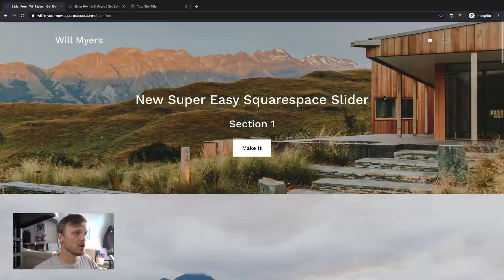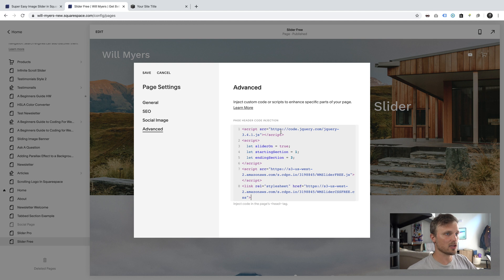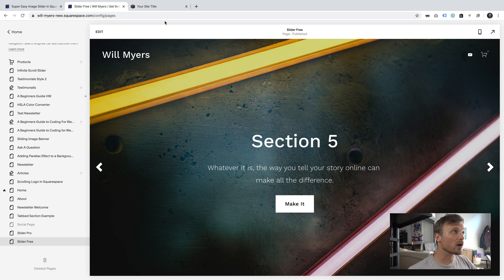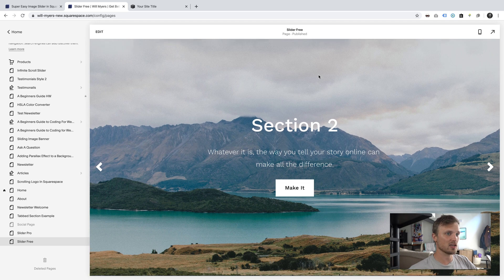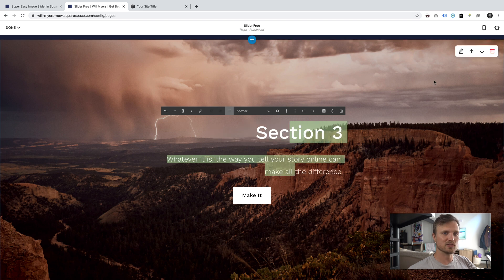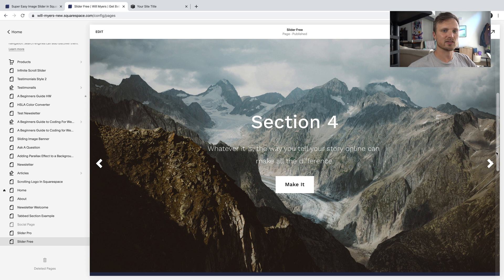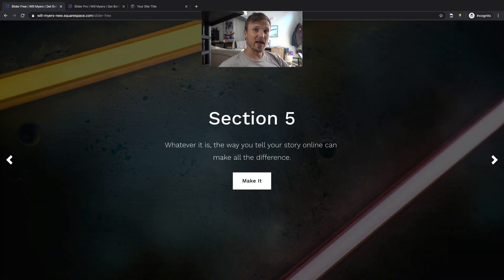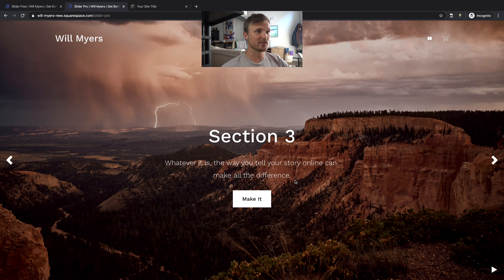Sliding Image Banner in Squarespace 7.1 & Squarespace 7.0 Brine Template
Enhance your website - Shop the Plugin Store

This is an update to my previous image slider plugin. I’ve rebuilt this from the ground up to be more integrated with Squarespace’s platform, simpler to install, and with a paid version that auto-transitions the slides.

Features:
  ✓ No HTML or CSS needed (Only 8 lines of code)
  ✓ This plugin works in Squarespace 7.1 and in Squarespace 7.0 (Brine Template using Index pages)
  ✓ Edit Squarespace normally, no code blocks
  ✓ Sliding Transitions
  ✓ Simple editing using blocks
  ✓ Mobile Friendly

First, I built this plugin to be seamlessly integrated with the Squarespace editor. With my other slider, you had to be pretty comfortable with HTML and CSS to customize it. Any additional elements your wants to add to each slide - an image, button, text - had to be added with HTML & CSS. This slider fixes that.

The way this works is that you build out each slide as a section. Add in a background image, add in a video,  text blocks, image blocks, forms, buttons, anything - each slide is just a normal Squarespace section!

Once you apply the code, each of the sections that you want to be slides turn into slides! All you need to do is designate which section number should be the first slide, and which section number should be the last slide. Super simple, super easy.

NOTES:
- You need to have a minimum of 3 slides for this plugin to work effectively.
- Don’t add too much content! This is primarily an image slider, the page height is fixed to the device height. So if you add too much content, the content will overflow and be cutoff. This is a feature, not a bug.